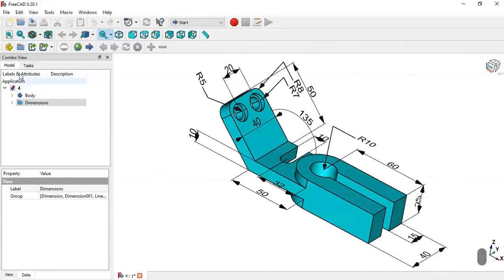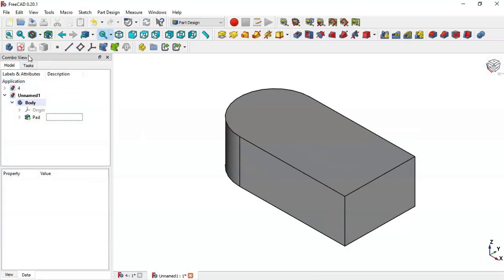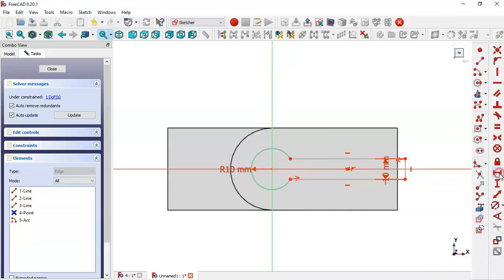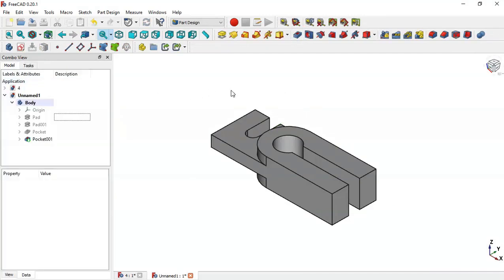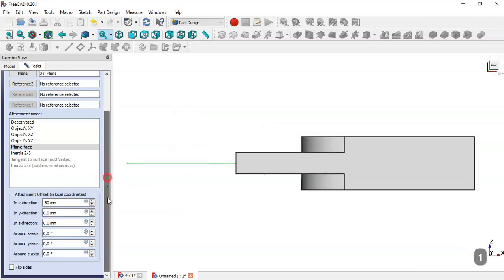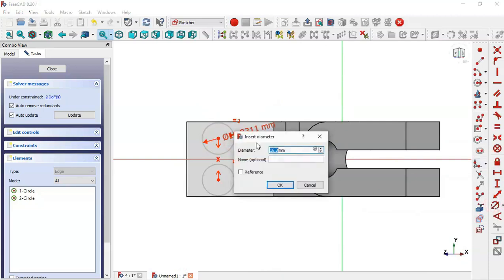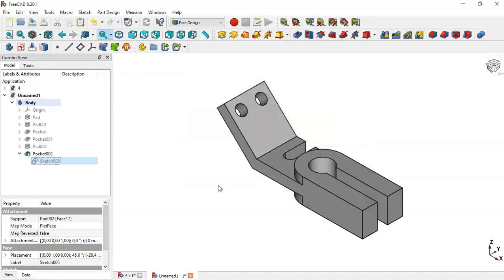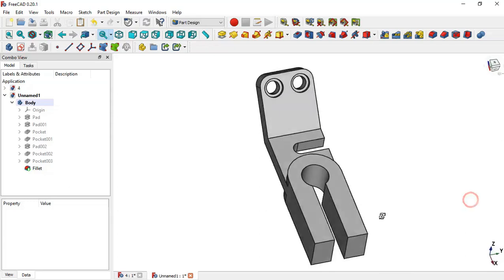FreeCAD Beginners tutorial: practical exercise 4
Hello!
In this video i show you how to design this simple part in FreeCAD, using basic features.